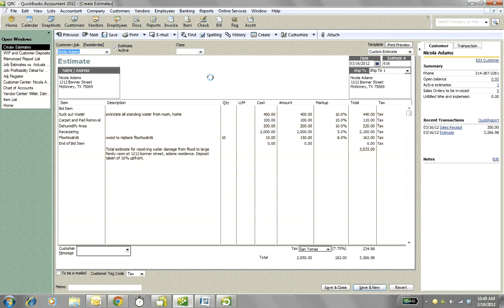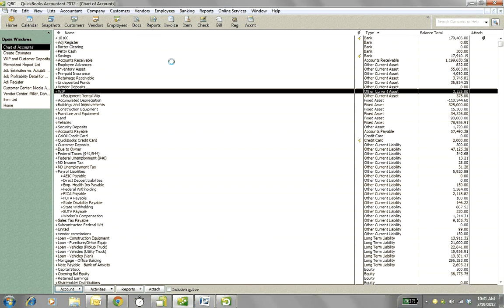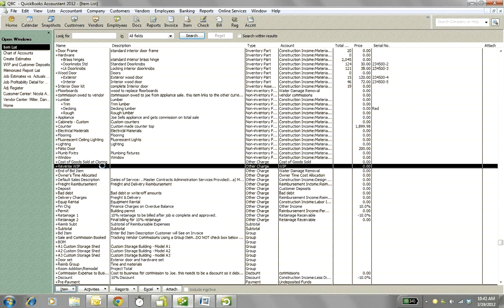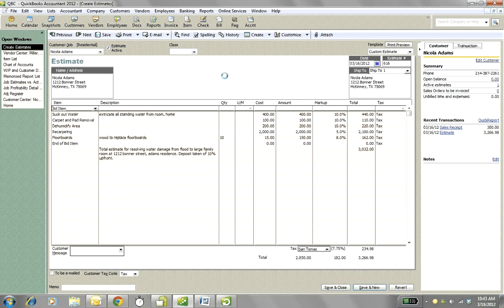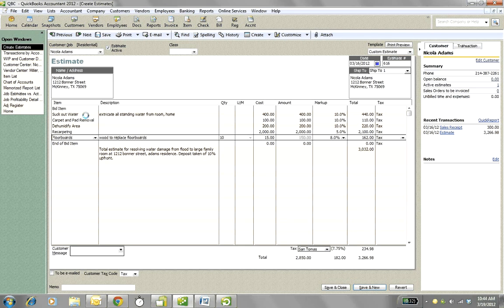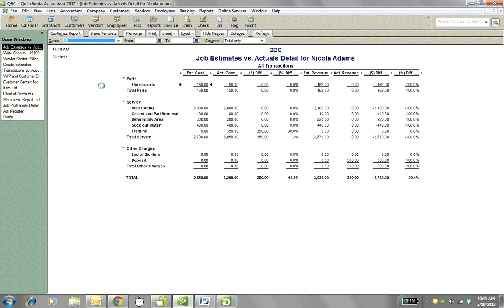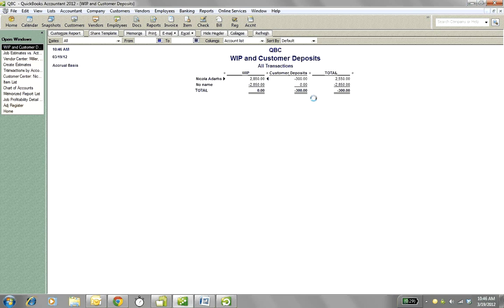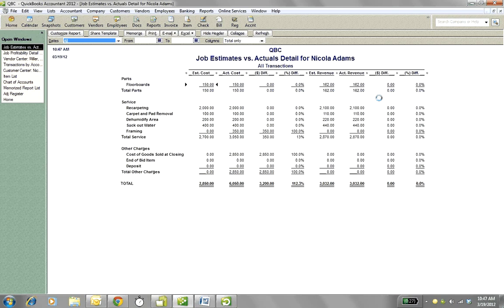Tracking WIP and How Best to Close Out Job in QuickBooks Desktop